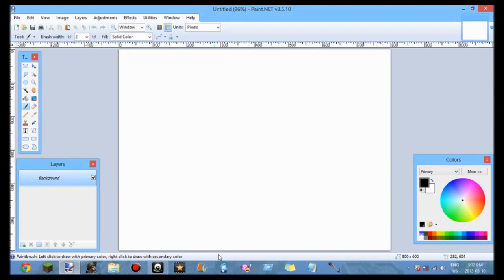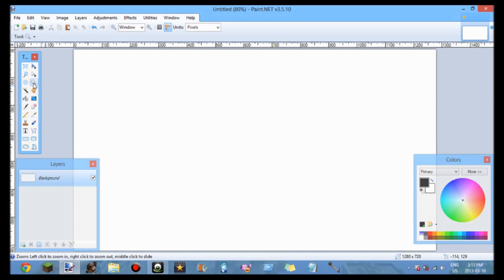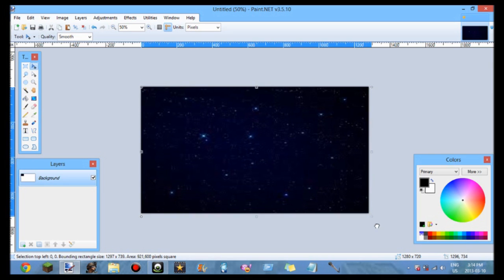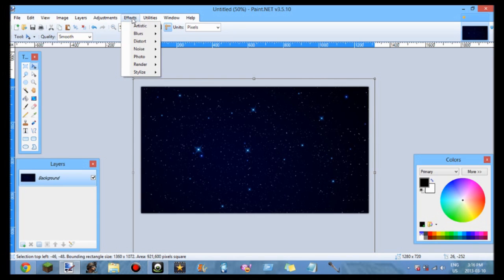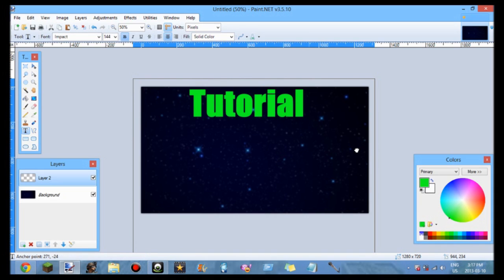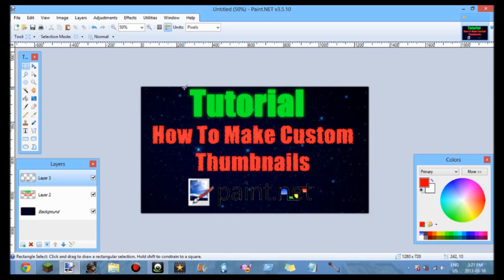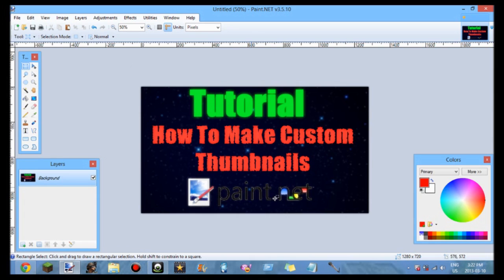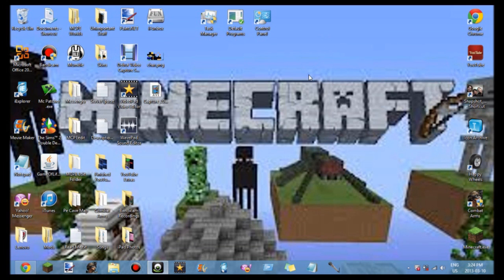How To Make Custom Thumbnails With Paint.net!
Hey guys, if you are a partner, or you're enabled for custom thumbnails, then watch this video! It will show you how to make your own custom thumbnails without emptying your wallet for Photoshop! This is how I make my thumbnails too!